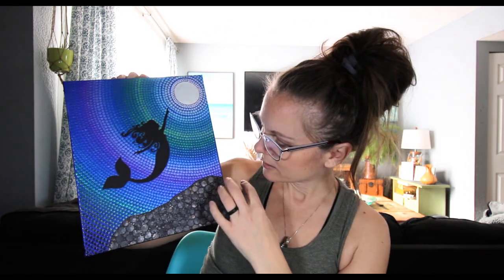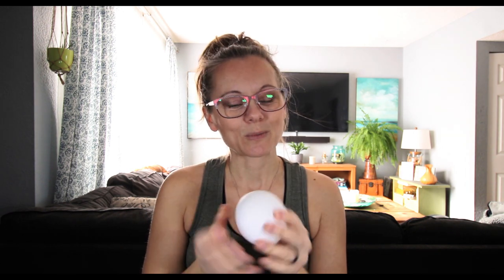Garden Pebble Stone Design - Learn how to dot pebbles!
It's finally here! The tutorial on how to make my pebble dots! Join me in this long awaited secret reveal as I show you how I create my 'pebble' technique!
Follow along with step by step visuals and real time dotting.
This dot mandala stone design is great for beginners, it's a simple design with a stunning final showpiece!
Let's get painting shall we?!